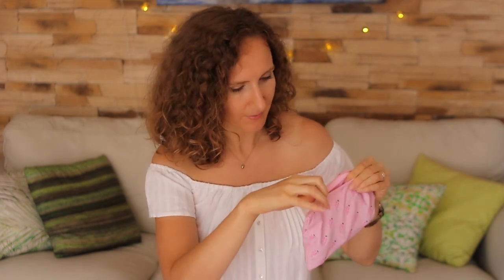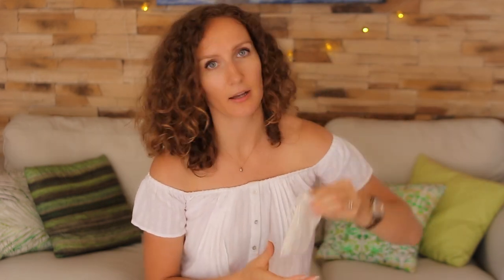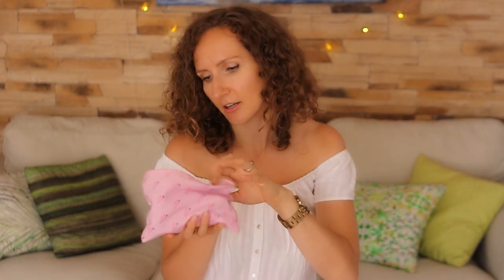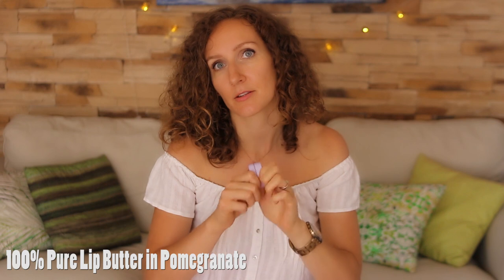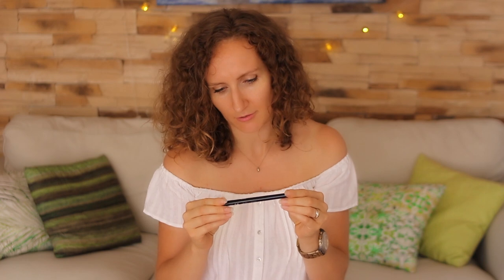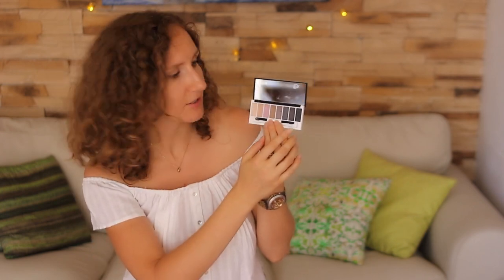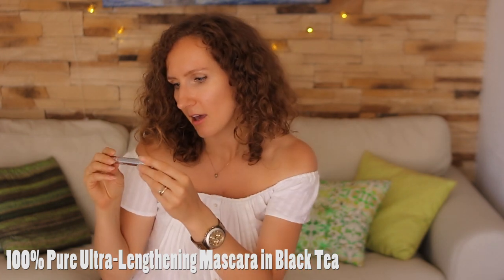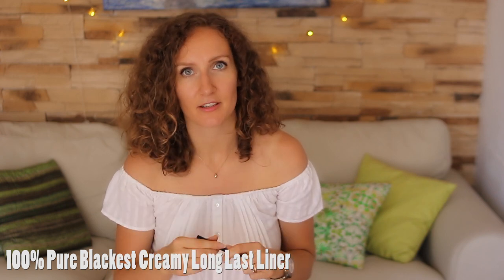What's In My Everyday Makeup Bag? - My Holy Grail Natural Beauty Products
Hi guys! Today I'm showing you the contents of my everyday makeup bag. Well, theoretically it's not an everyday one because I don't wear makeup every day, but when I do, these are all the holy grail natural makeup products that I reach for.

♥ 100% Pure Pot Rouge Blush in Peachy (it doesn't seem like they have this colour anymore)

Also if you make your first order from iHerb using my link, you'll get $5 off your order

Have you tried any of these products? What are your holy grail makeup products?

Simply yours,
Vita xx